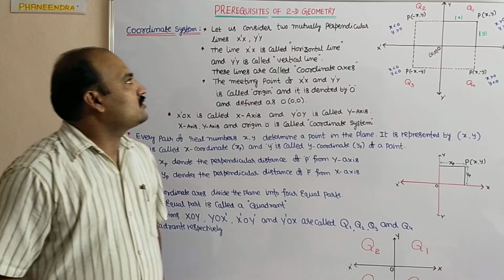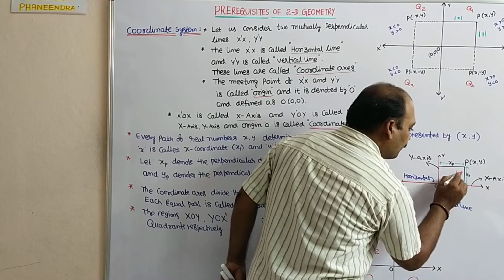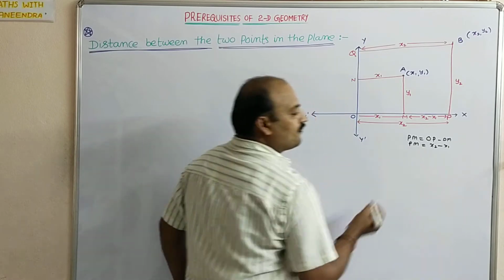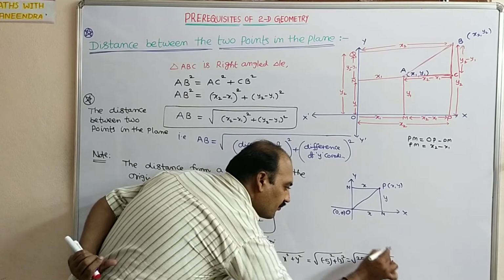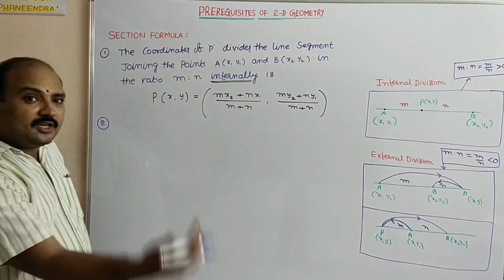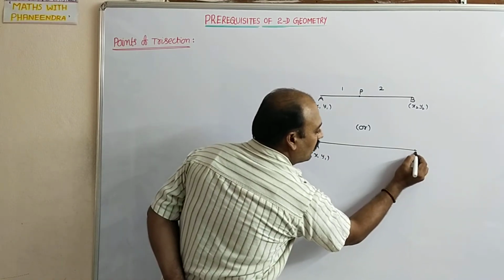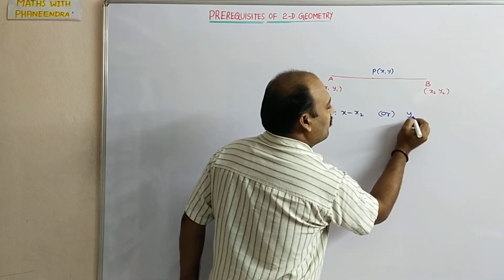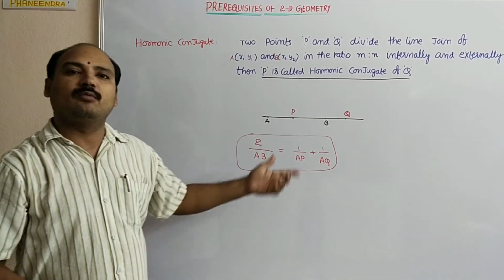Coordinate geometry introduction#2D geometry#analytical geometry#prerequisites of 2D#interconcepts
Coordinate geometry introduction#2D geometry#analytical geometry#prerequisites of 2D#interconcepts#jeemains#eamcet#bitsart preparation #